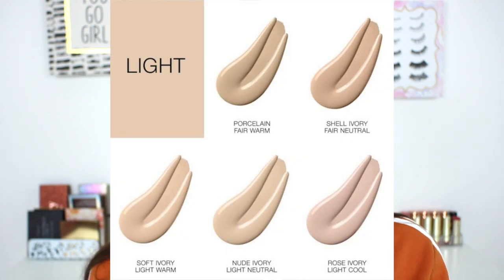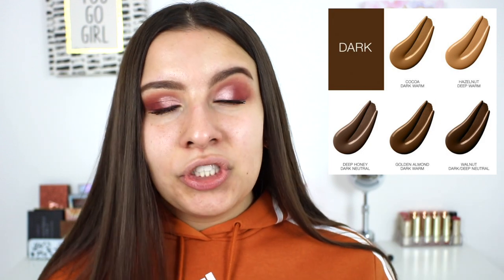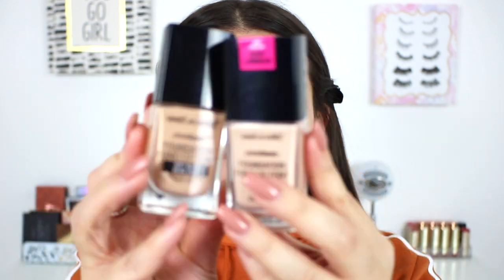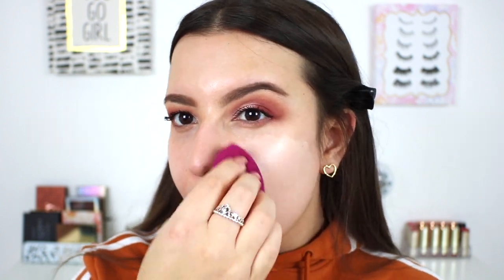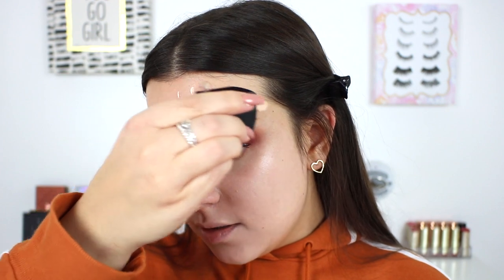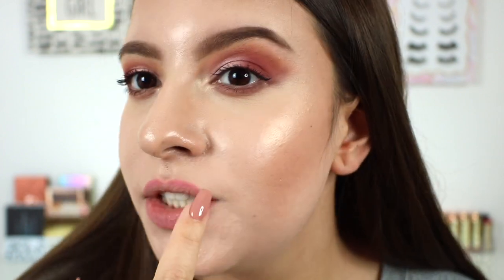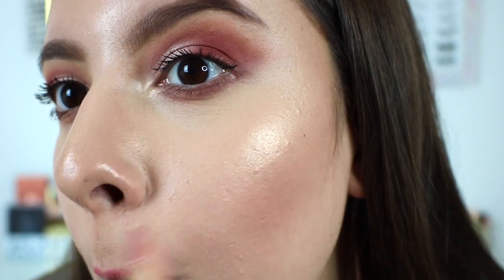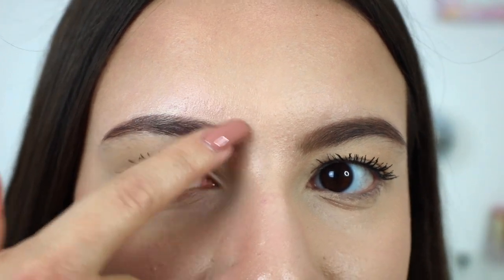NEW! $6 WET N WILD DEWY FOUNDATION | REVIEW + 2 Day Wear Test... 😅 | Jackie Ann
Wet n Wild recently launched their newest addition to the photofocus line and I was SO excited to try it! Does the new dewy foundation live up to my expectations?

Wet n Wild Dewy Foundation
ELF Poreless Putty Primer
ELF Matte Putty Primer

♡EQUIPMENT:
Lighting: Limo Studio Soft Boxes